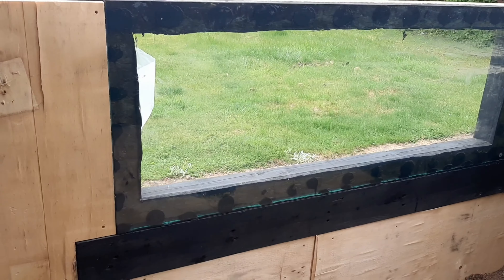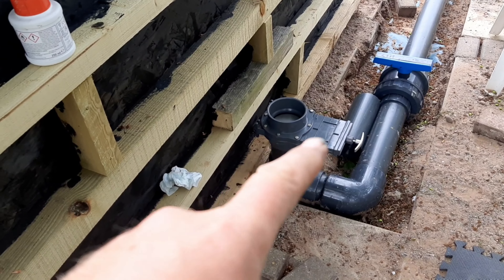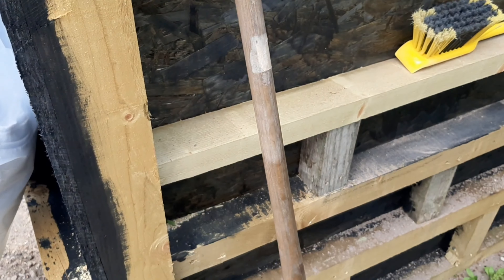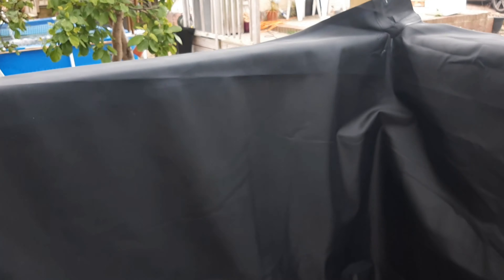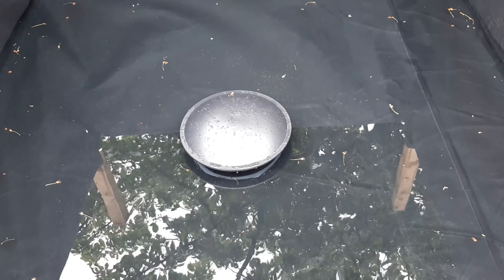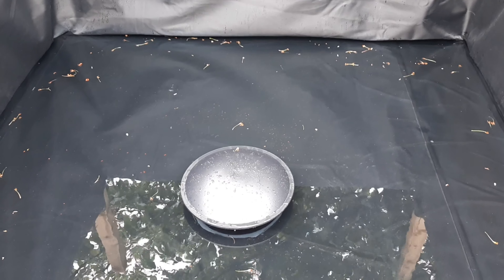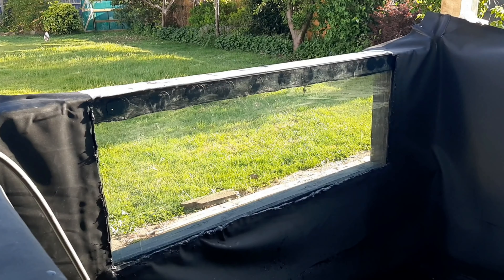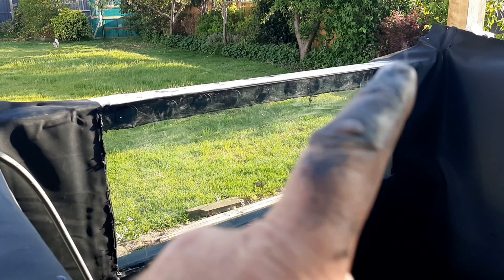New pond progress. Cutting out window an bottom drain. (Nerves on the edge!)